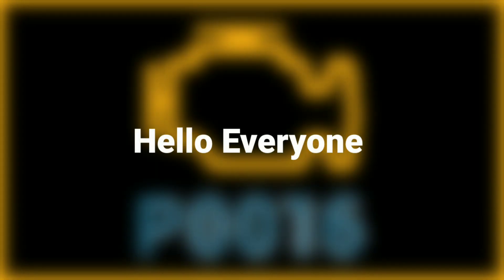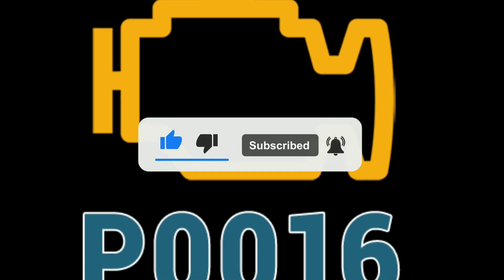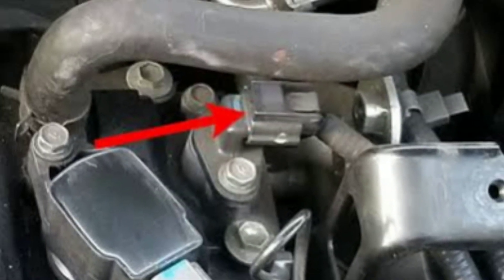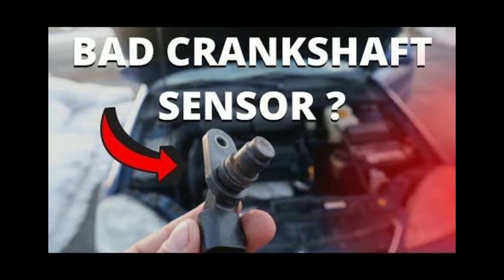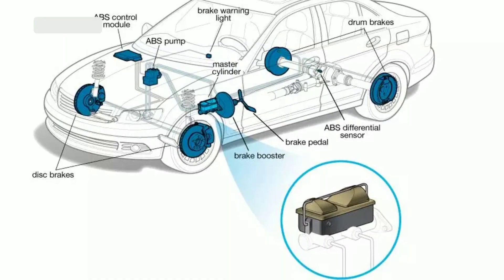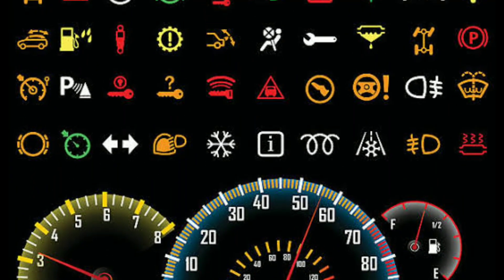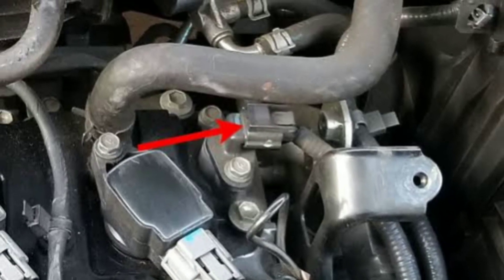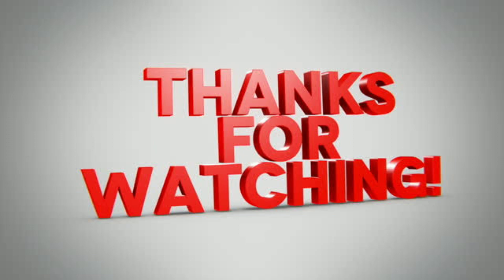P0016 Code: Causes and Solutions | How To Fix Code P0016 ?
Code P0016 is an OBD-II trouble code that indicates a crankshaft-camshaft position correlation error on bank 1 sensor A. This means that the powertrain control module (PCM) has detected that the crankshaft and camshaft are not synchronized properly. This can be caused by a number of factors, including:

A stretched or damaged timing belt or chain
A faulty camshaft sensor or crankshaft sensor
A faulty camshaft oil control valve (OCV)
A problem with the wiring to the camshaft sensor or OCV
To fix code P0016, you will need to first diagnose the cause of the problem. This can be done by using a scan tool to view the live data from the PCM and checking for any obvious problems with the wiring or connectors. If you are not comfortable diagnosing the problem yourself, you should take your vehicle to a qualified mechanic.

✅MOTOPOWER MP69033 Car OBD2 Scanner :(AMAZON )

P0016 OBD-II Code
P0016 Trouble Code
P0016 Diagnostic Trouble Code
P0016 Engine Code
P0016 Check Engine Light
P0016 Symptoms
P0016 Causes
P0016 Repair
P0016 DIY Fix
P0016 How to Fix Yourself
P0016 code fix
Camshaft position sensor repair
Crankshaft position sensor replacement
Engine code P0016 solution
DIY P0016 repair
Camshaft sensor troubleshooting
OBD-II code P0016 fix
Car engine timing issues
Camshaft actuator replacement